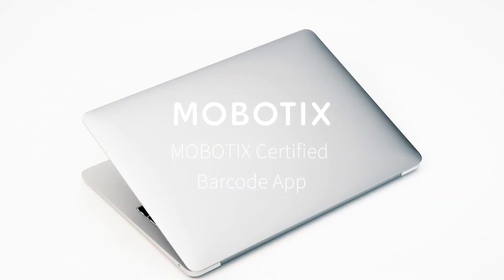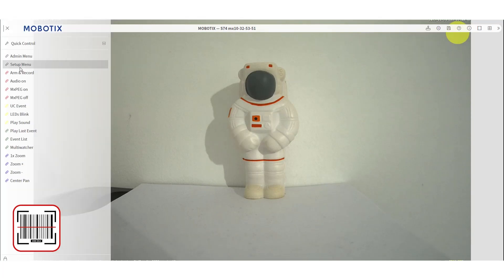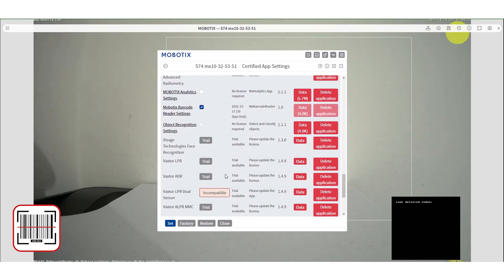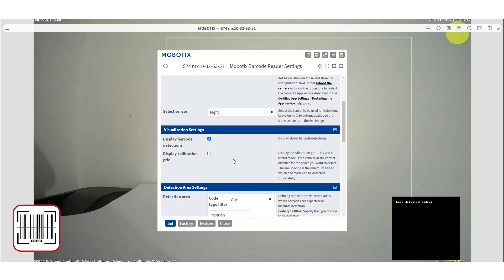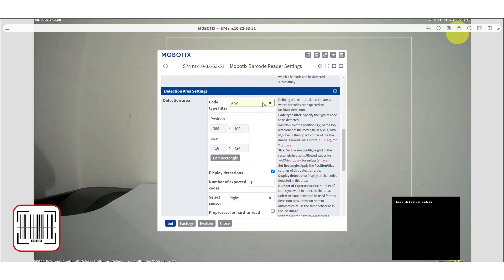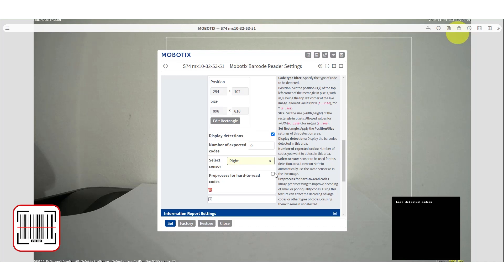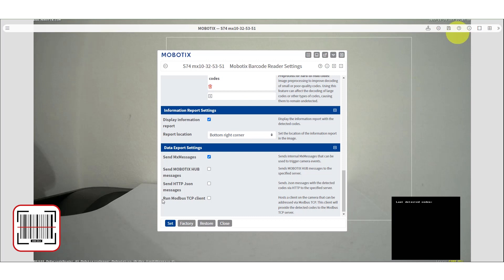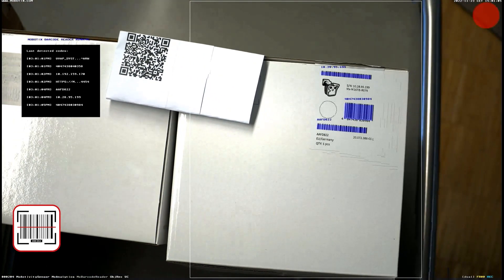MOBOTIX Barcode App Configuration